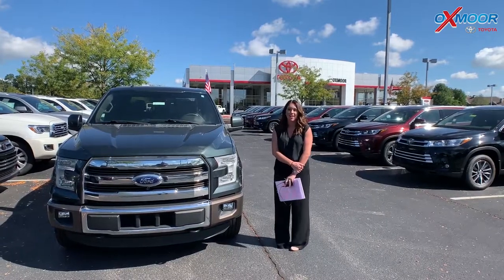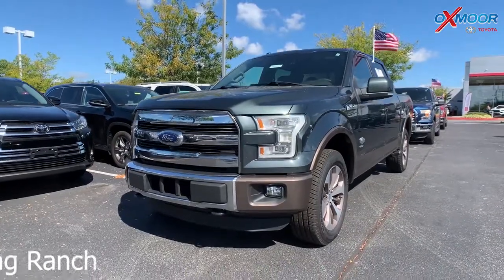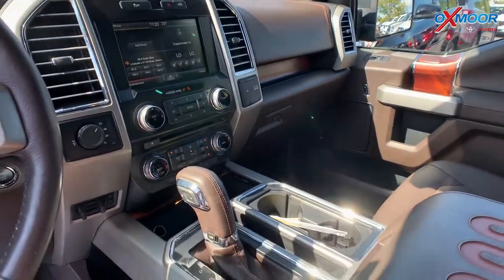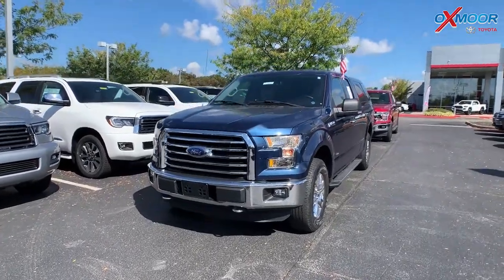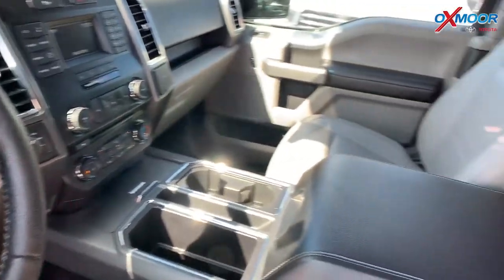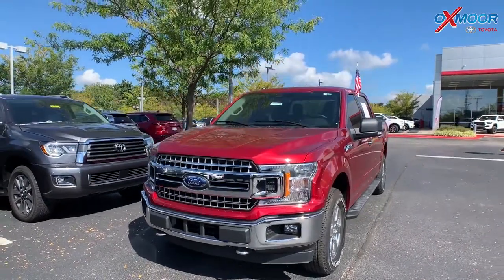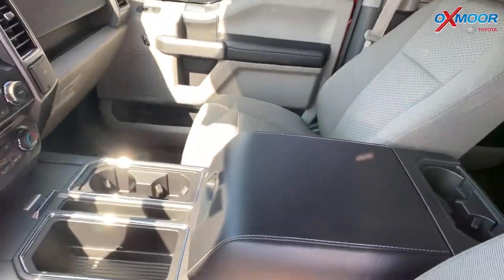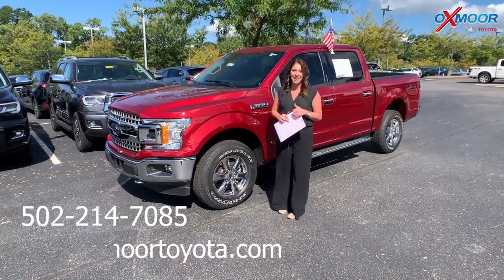Oxmoor Toyota Weekly Used Car Specials For Sale in Louisville, KY 9/6/19